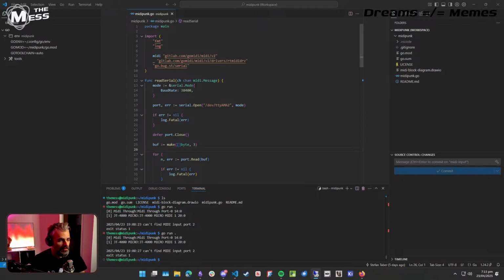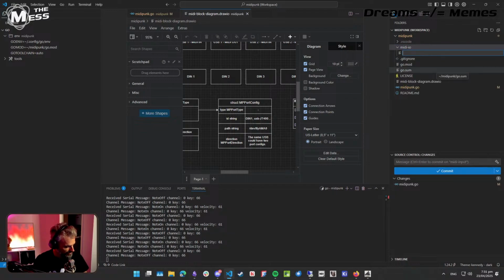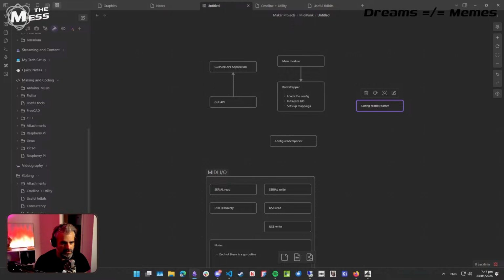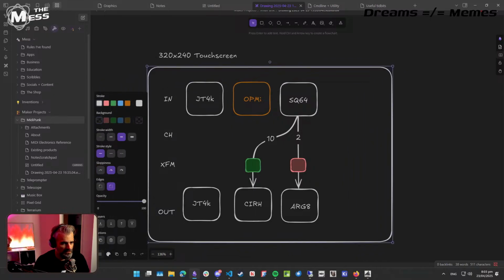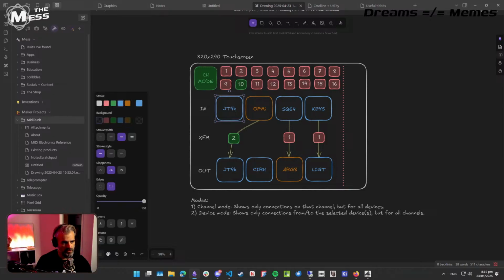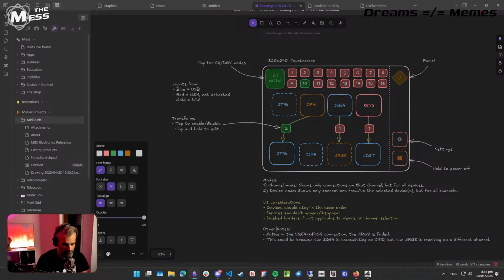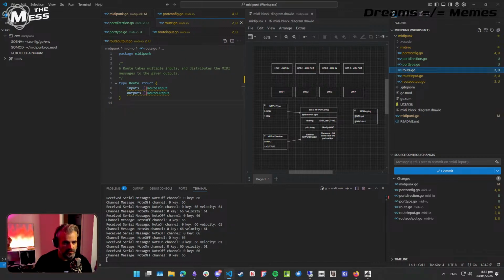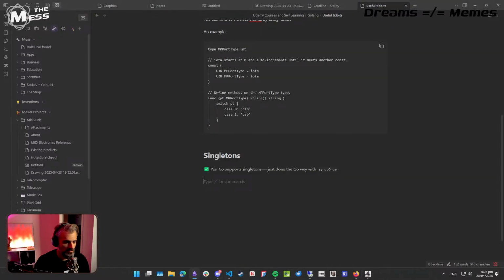MidiPunk - Open source MIDI router!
MidiPunk - The open source MIDI router that I really need for myself but I'm not selfish and I want to also share it with the world and yeah.